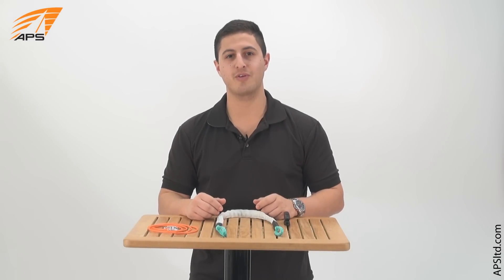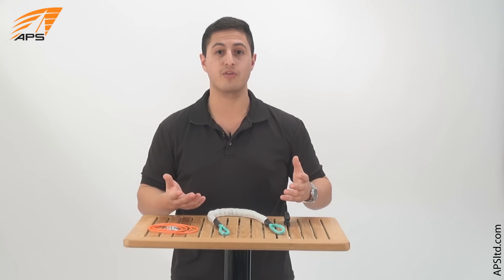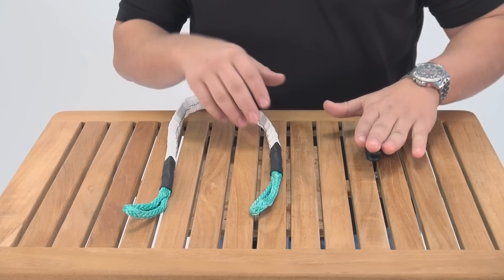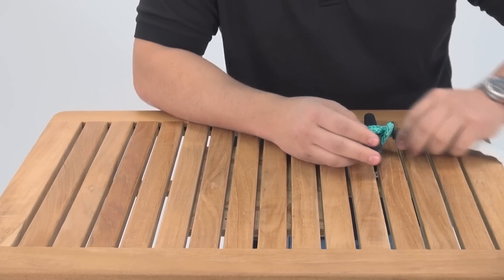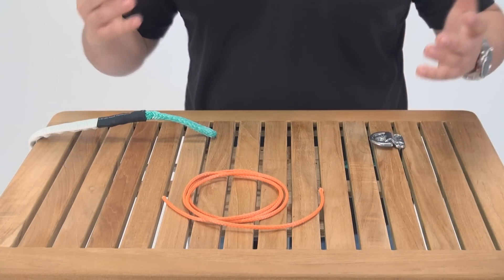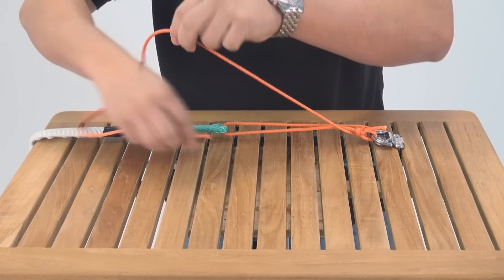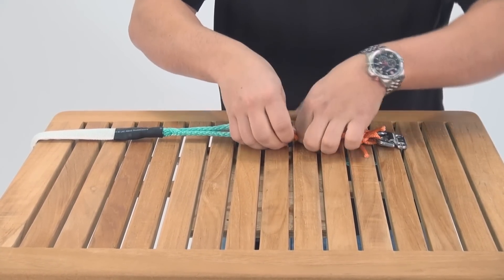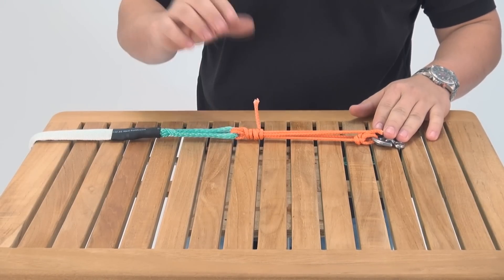How to Install a Dyneema Sailboat Jackline | Expert Advice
We will show you what a Dyneema jack line is, how it is constructed, and how to install one on your sailboat.